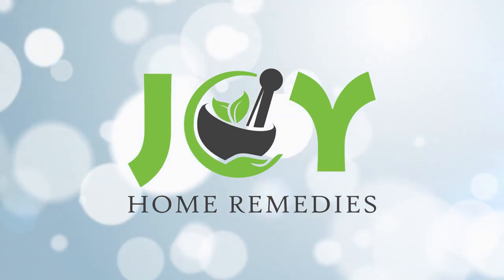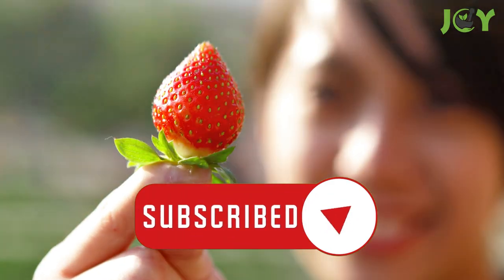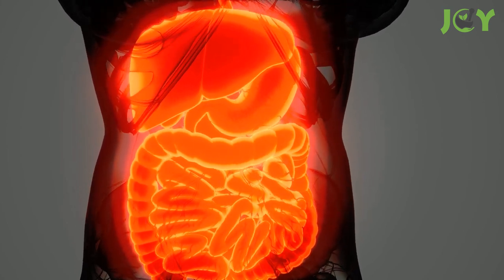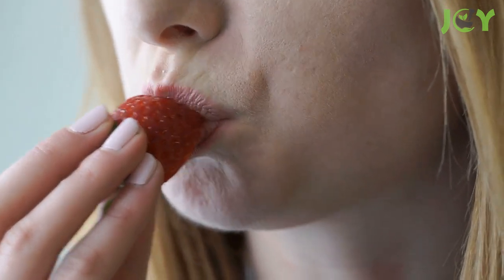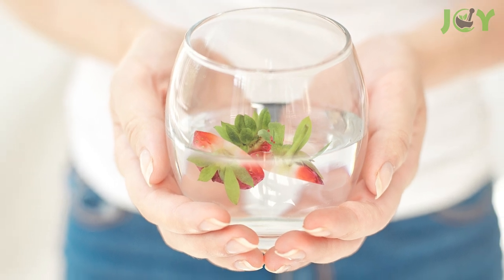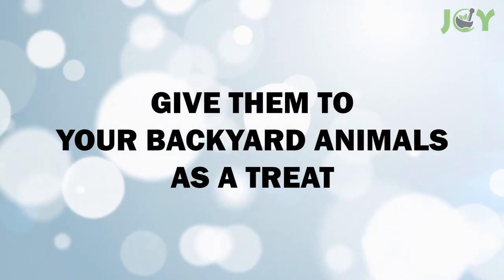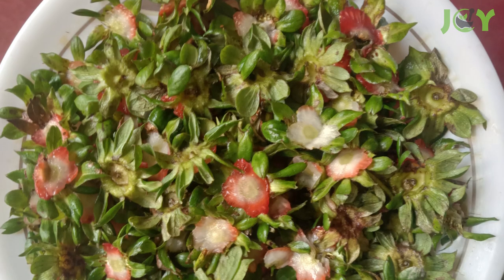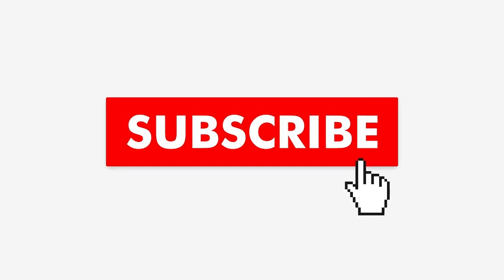Stop Throwing Away Strawberry Tops - Here’s How to Use Them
Stop throwing away strawberry tops, here’s how to use them! Strawberry stems are one of the most commonly thrown-away parts of strawberries, but that’s a big mistake. In this video, we show you how to use strawberry tops in and out of the kitchen.

From making strawberry leaf tea and fruit scrap vinegar using strawberry tops, to relieving itchy skin, there are so many useful tips and tricks, and fruit hacks that you can try.

You will never throw away strawberry tops after watching this!